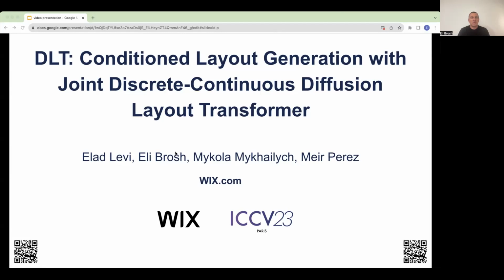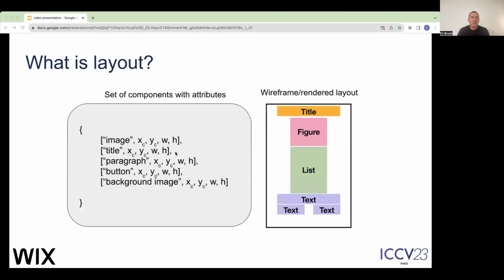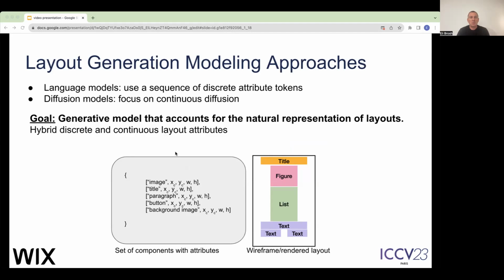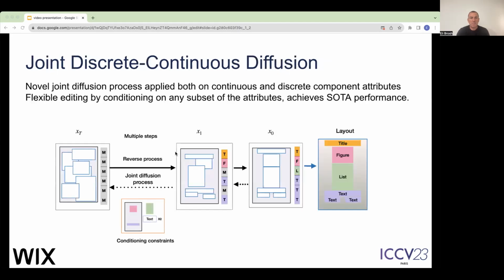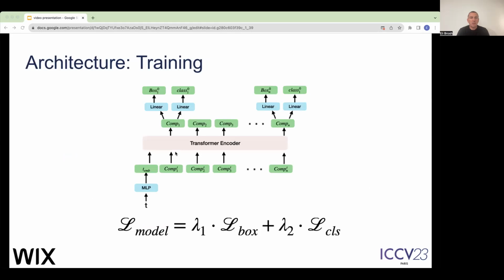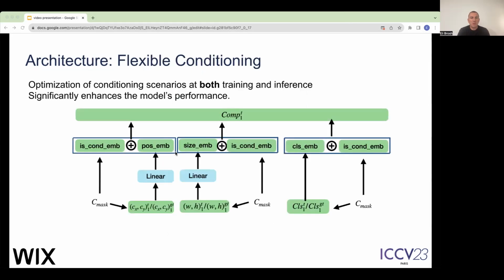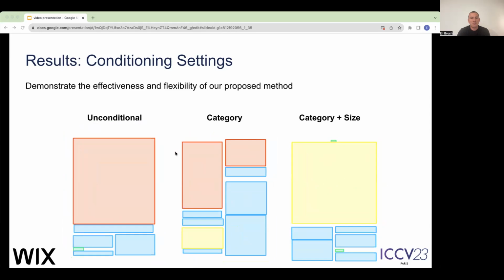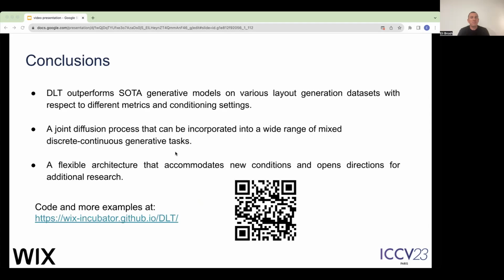DLT: Conditioned layout generation with Joint Discrete-Continuous Diffusion Layout Transformer